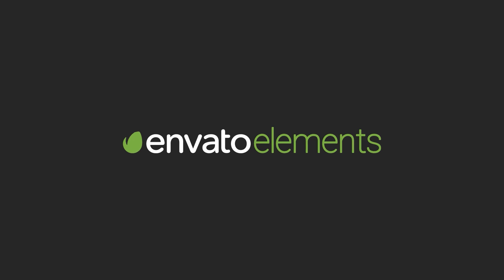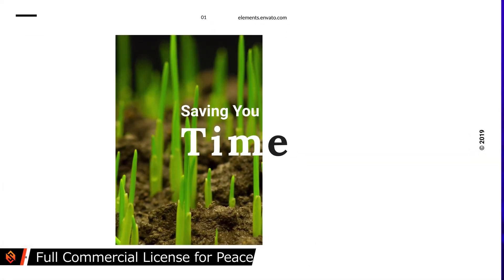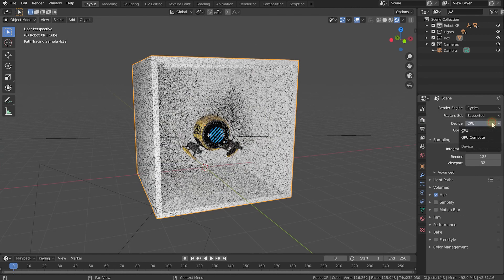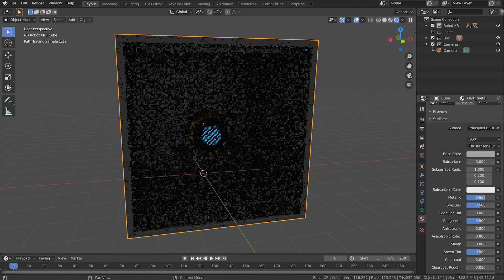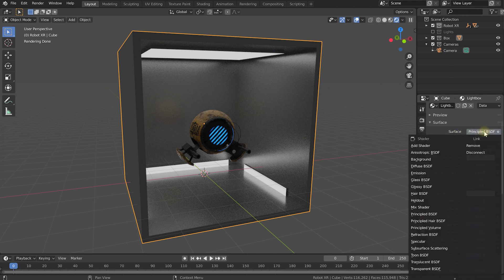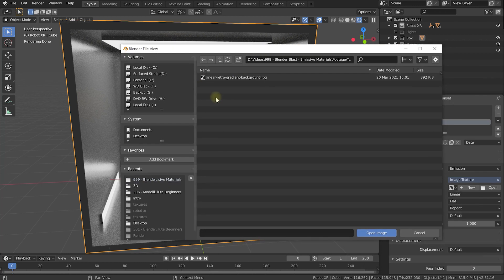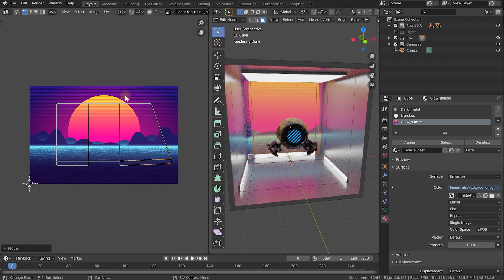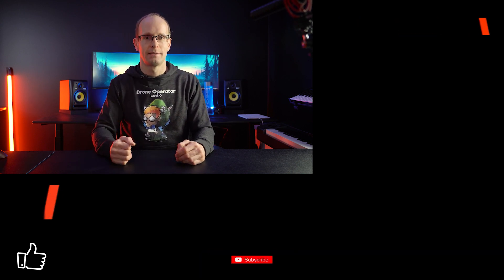EMISSIVE MATERIALS in Blender 2.9 | Emit Light from Textures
Learn how to use EMISSIVE MATERIALS in Blender to add exciting lighting to your 3D Scenes with ease 😀

TIME STAMPS
0:00 Introduction
1:58 Tutorial Start
3:05 Using Basic Emissive Materials
4:00 Assigning Emissive Textures to Parts of a Model
5:28 Increasing Brightness of Emissive Materials
6:22 Emitting Light from Textures
8:01 Adjusting UVs for Texture Mapping